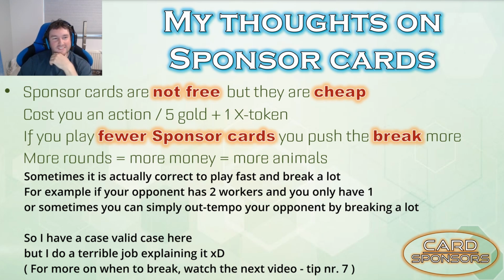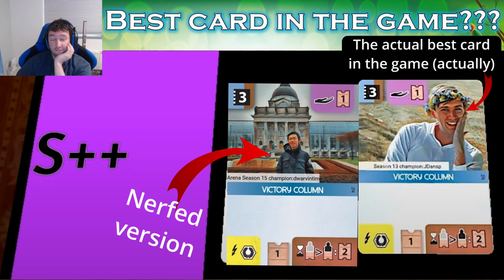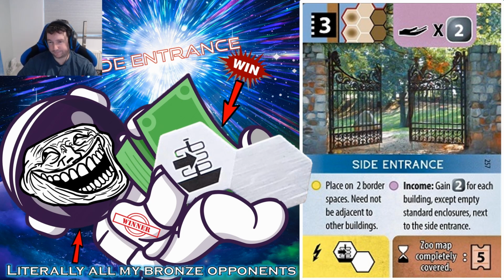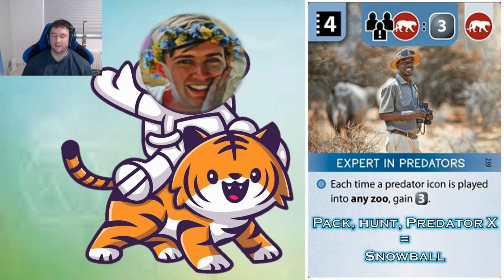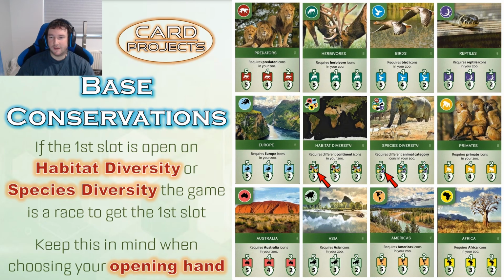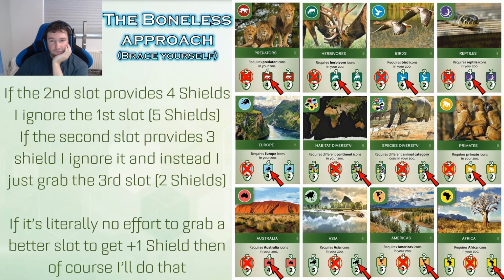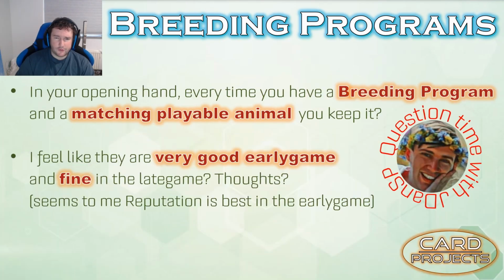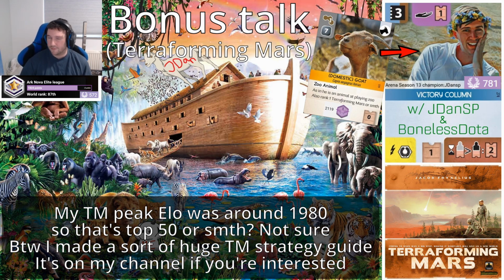Sponsor Cards and Conservation Projects w/ JDanSP | Ark Nova Strategy Guide Part 2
JDanSP and me talking Sponsor cards, Conservation Projects and Final Scoring Cards

Timestamps:
00:00 - Intro feat. JDan Hardcore Disagreeing with me
02:12 - Why Would you Upgrade Sponsors
03:04 - JDan's Sponsor Tier List
05:39 - Jdan's Cute Little Rage Monster Attack on Technology Institute
08:48 - Henceforth Talented Communicator Shall be Known as TaCo
09:20 - Sponsorships
11:42 - Sam's Sponsor Tier List
14:33 - Conservation Projects
23:32 - Final Scoring Cards
24:28 - Bonus Talk - Terraforming Mars

Thanks to the pro Ark Nova community for helping me out. Also Orski for some reason.

Interesting Ark Nova videos:
SNARK NOVA FINALS - Jdansp[857] vs Duci [677]. Casted by Dwarvintime and PropagandaPanda

Created by: Paweł Górniak

Pictures used:
383 pictures of my own copy of the game that I have taken myself.
Mark Fitzpatrick's winning photo. © Mark Fitzpatrick/Comedy Wildlife Photo Awards 2020

Thanks to Mathias Wigge, Feuerland and Capstone Games for creating this awesome board game.
Thanks to rick and morty for being awesome. I promise to only use the bird person picture and the rofl snake video on this side of the central finite curve.
I am not monetizing this video.